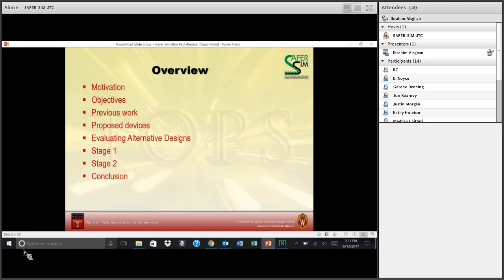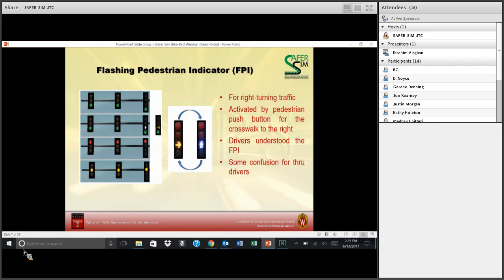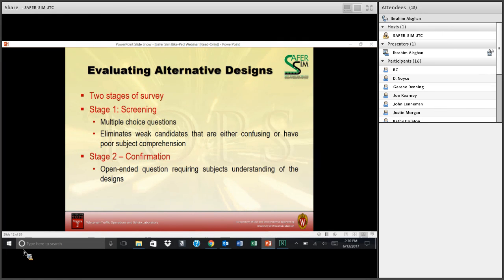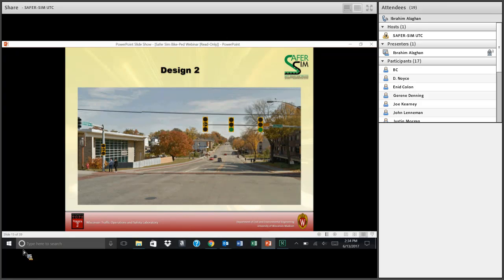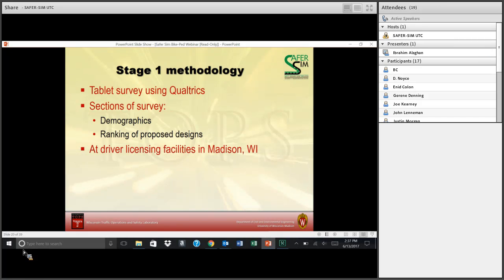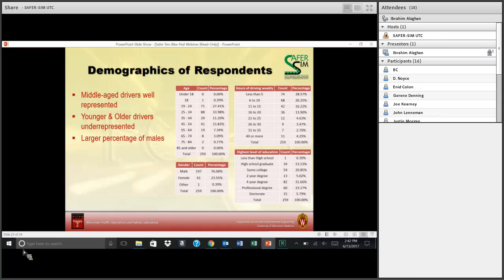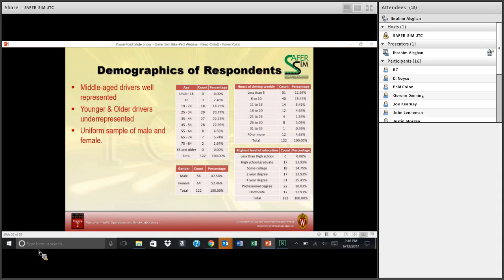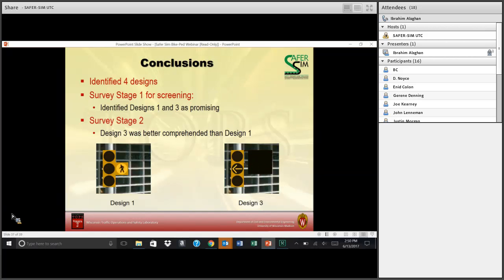Evaluation of Countermeasures to Improve Pedestrians and Bicyclists Safety Using Dynamic Surveys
Speaker: Ibrahim Alsghan, Madhav Chitturi, Andrea Bill, and David A. Noyce from the University of Wisconsin-Madison

Bicycles and pedestrians are among the most vulnerable users of our transportation system.  According to the Fatality Analysis and Reporting System, over 5,450 pedestrians/bicyclist fatalities (representing 18% of total highway fatalities) were reported in the United States in 2012. While the interaction between bikes, pedestrians, and vehicles can be safe, the reality is that a crash between a motorized vehicle and a pedestrian or bicyclist can have fatal consequences. Therefore, the identification of safety countermeasures that can benefit pedestrians and bicycle users is a subject worthy of exploration.